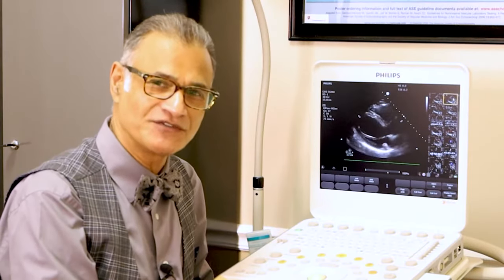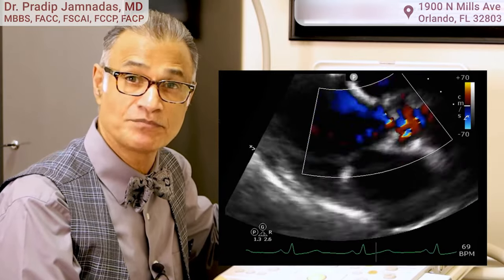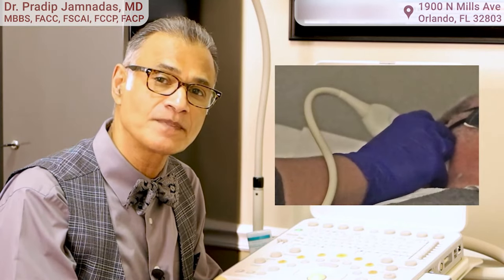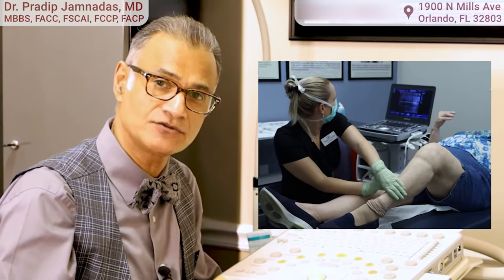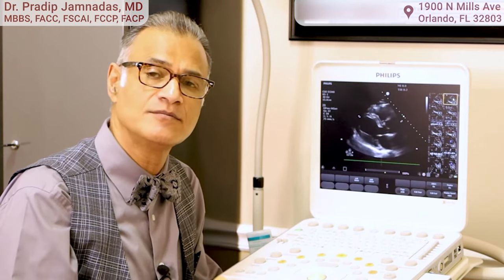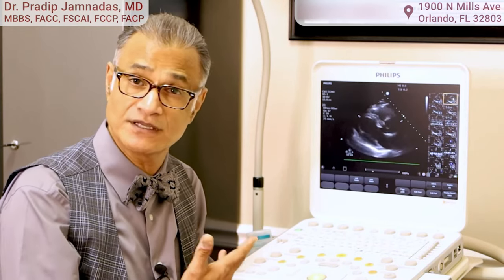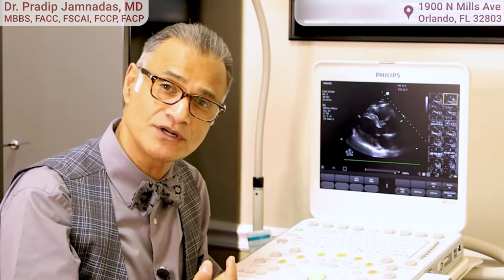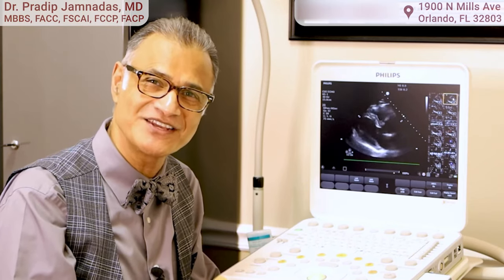What is an Echocardiogram?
In this video I explain what an Echocardiogram is and how it is performed.